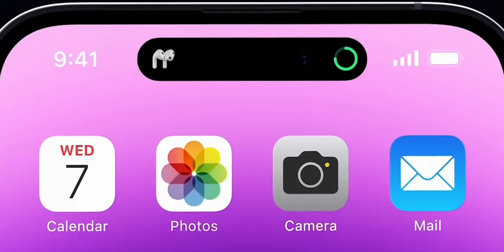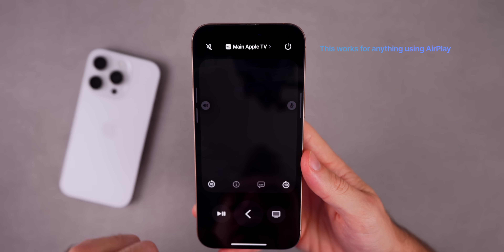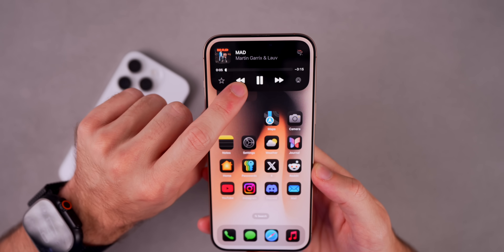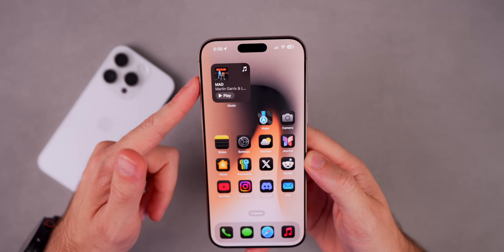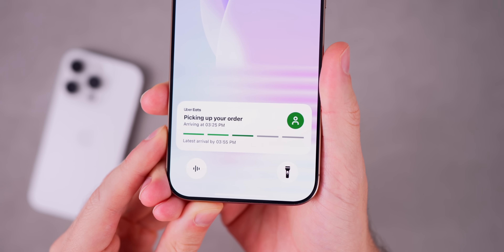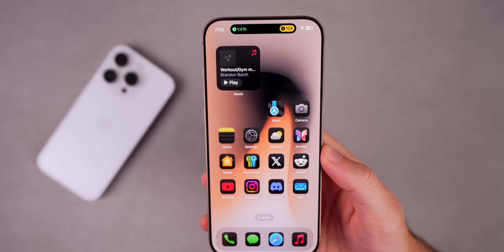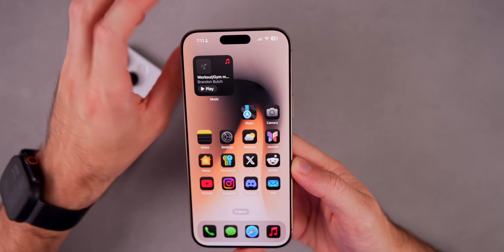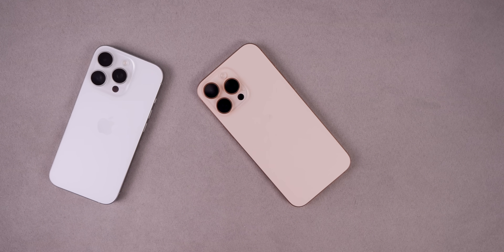I’m Obsessed with Dynamic Island: 25 Amazing Examples!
Why I’m Obsessed with Dynamic Island on iPhone! | How to Use Dynamic Island/Live Activities in 2025

The Dynamic Island is one of the most useful features on the iPhone and somehow, so many people still don't realize its power. So in this video, we discuss how the Dynamic Island and live activities work, some tips and tricks, great built-in features, the best third-party apps for Live Activities/Dynamic Island, and more. Enjoy!

*Chapters:*
0:00 I’m obsessed with Dynamic Island
0:27 Dynamic Island vs Live Activities
1:04 What’s the point & how to enable
1:31 The best built-in functions
2:32 AirDrop, Safari
3:09 The best way to see sports scores
4:21 Music & Videos
4:55 Phone calls and FaceTime
5:23 Navigation
5:34 Screen recording
5:53 Apple News & Shortcuts
6:27 Charging, Face ID, Action Button
7:07 Best animation on iOS?
7:32 Best third-party apps for Dynamic Island
8:08 Car charging
8:35 Uber & Uber Eats
9:06 One of the most useful
10:02 Also expensive but useful
10:45 How to manage 2 Live apps at once
11:07 Restaurants
11:21 Open apps from Dynamic Island
12:10 It goes deeper
12:51 Parking & Walking
13:29 Dynamic Island games
14:06 Even after you force quit the app
14:36 How to remove app from Dynamic Island
14:58 This is why I’m obsessed